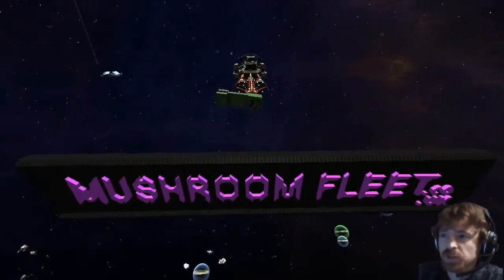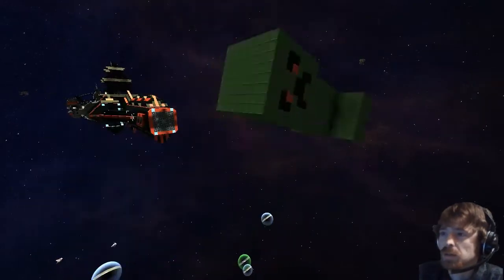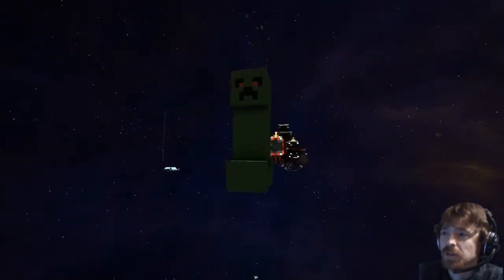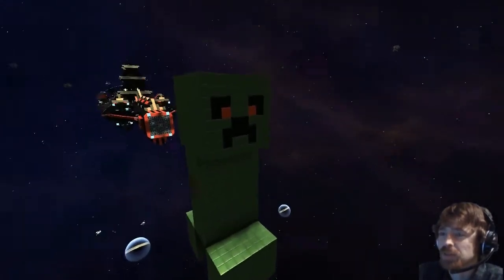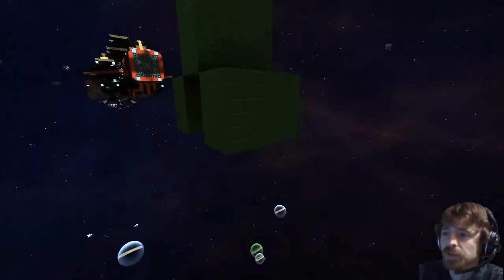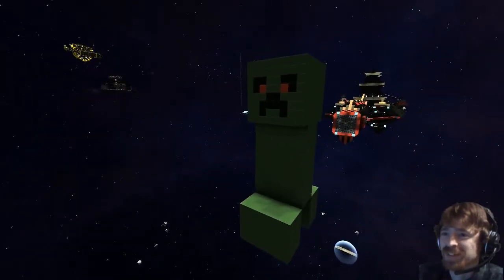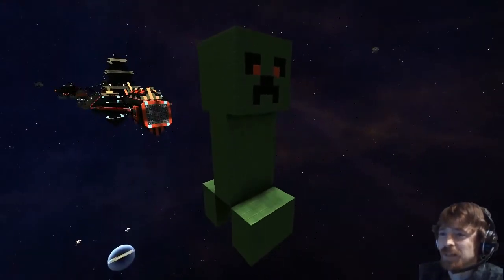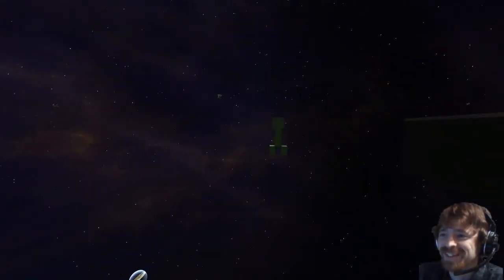Starmade Ep875: 1:Px Creeper by Yelby [Lineup Marathon]